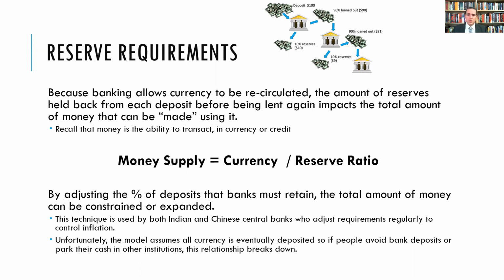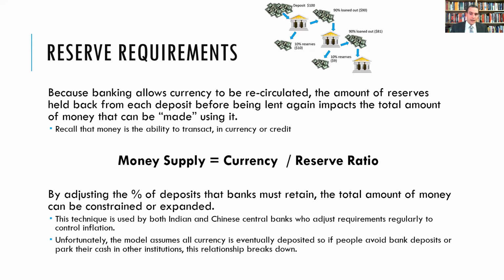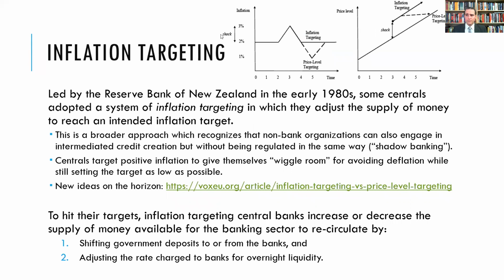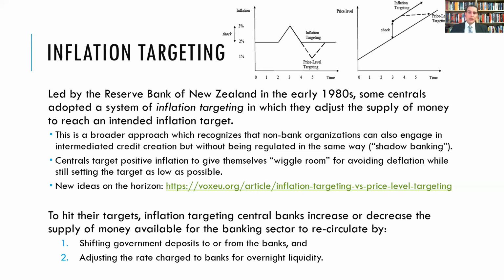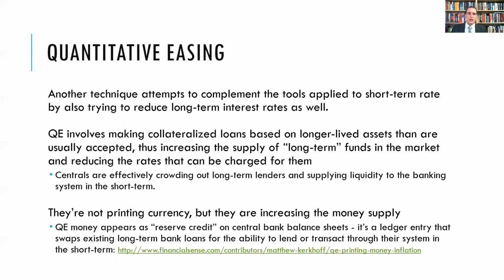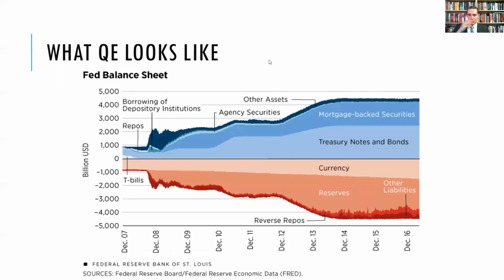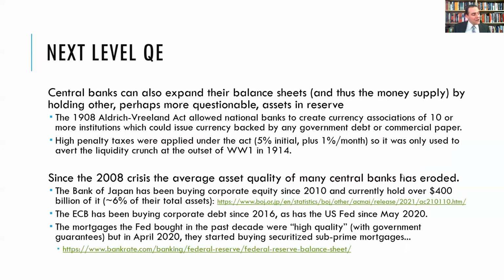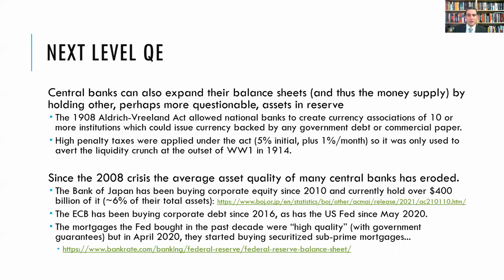Financial History 5 4 Tools for Monetary Policy